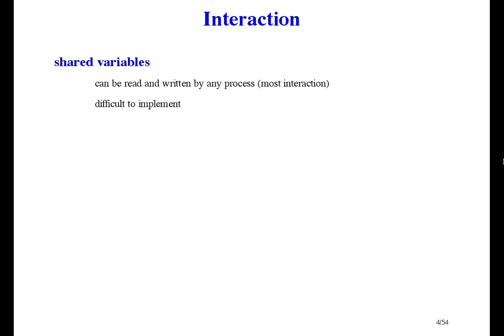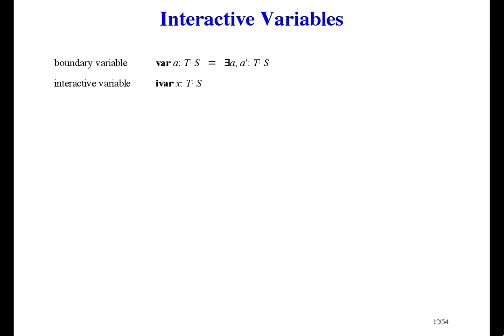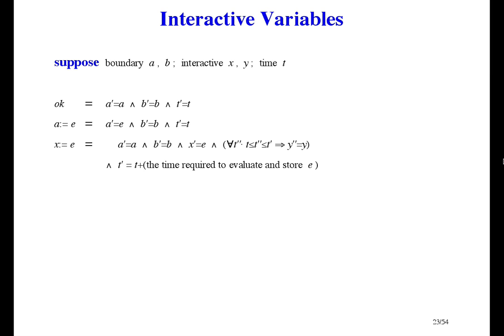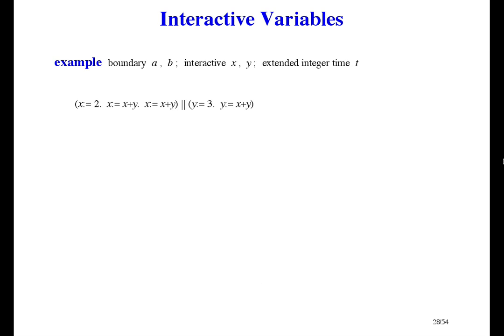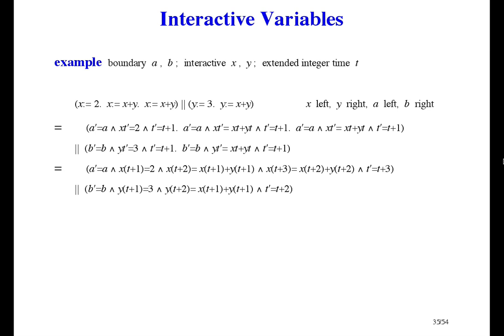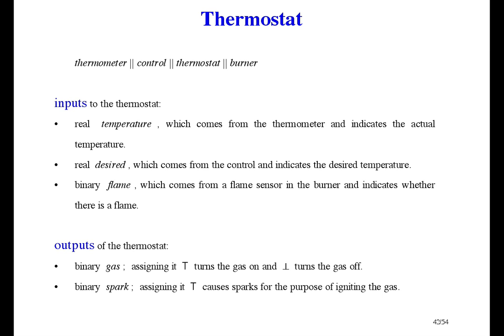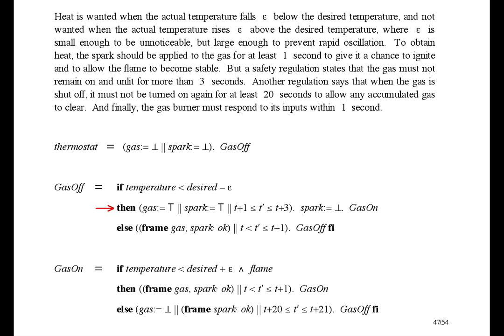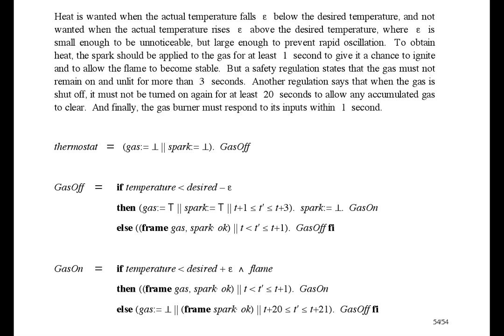Formal Methods of Software Design - Interactive Variables [30/33]